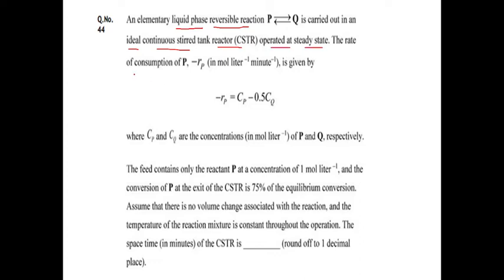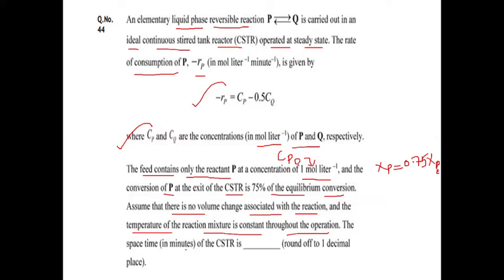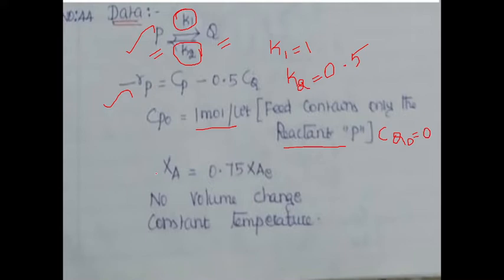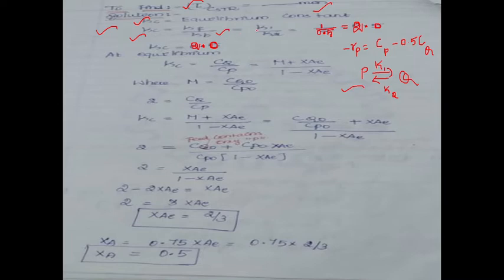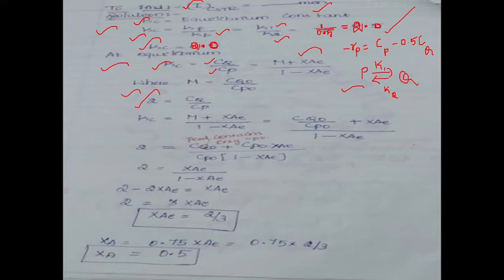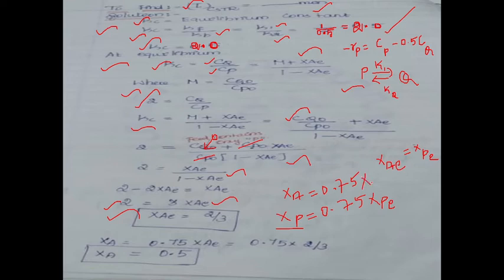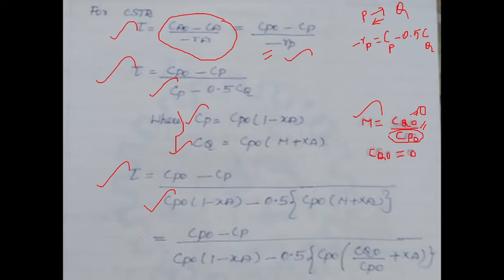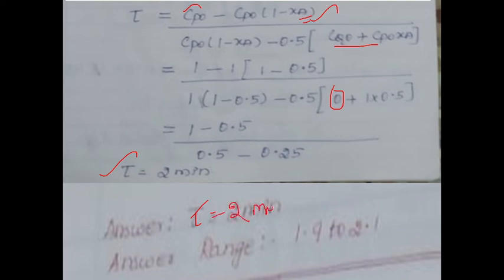CHEMICAL ENGINEERING GATE: 2020 CHEMICAL REACTION ENGINEERING (PART:02)